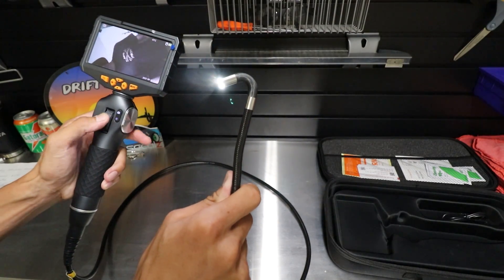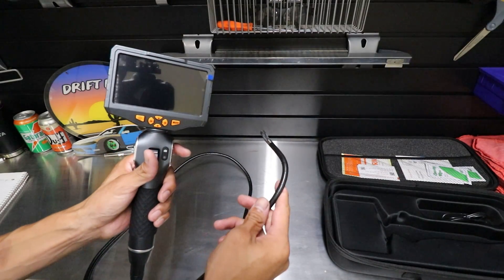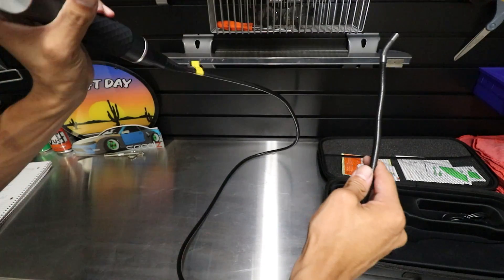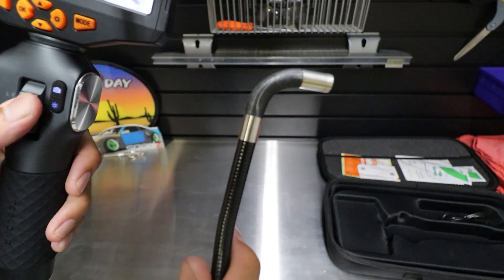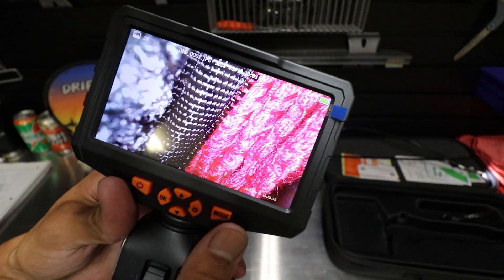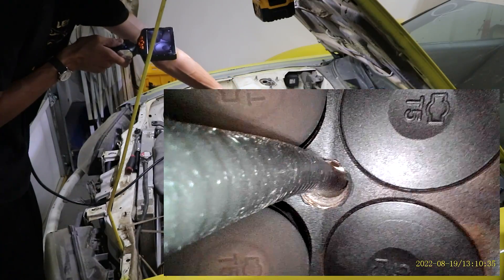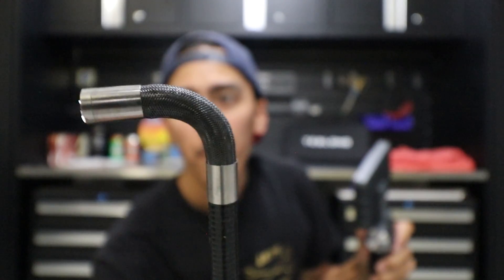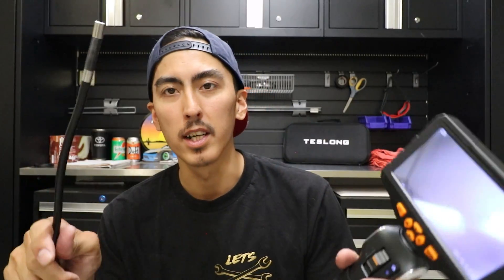The NEW Articulating Borescope Teslong 2022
Teslong TD500 Borescope $280 on Amazon